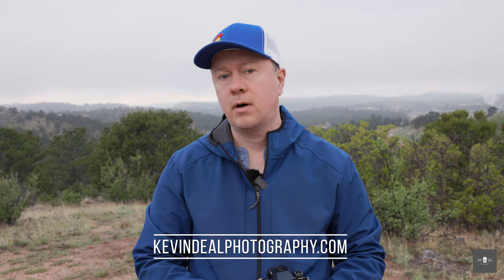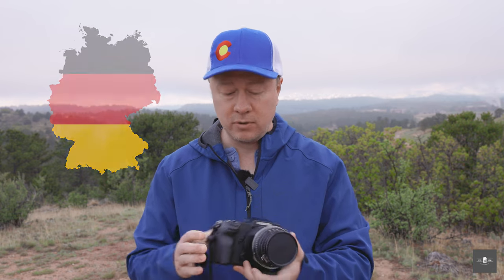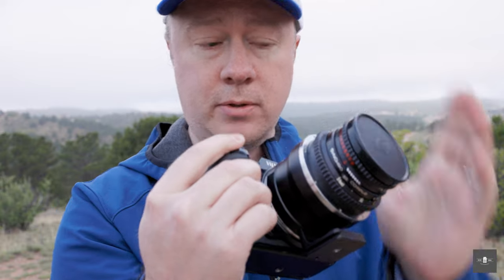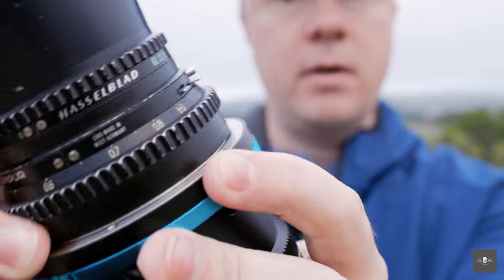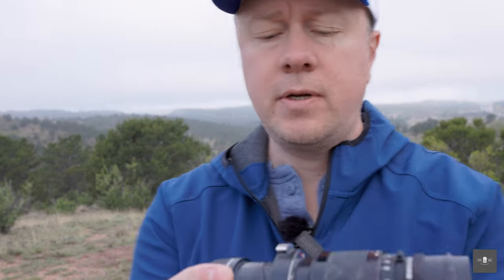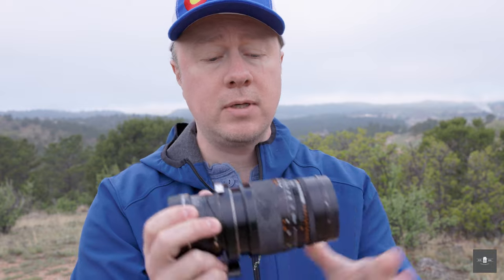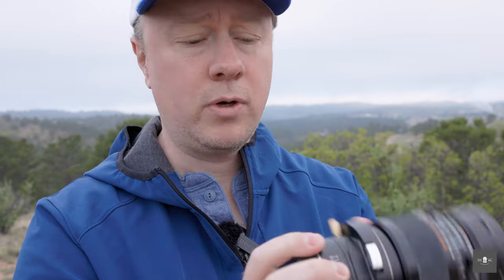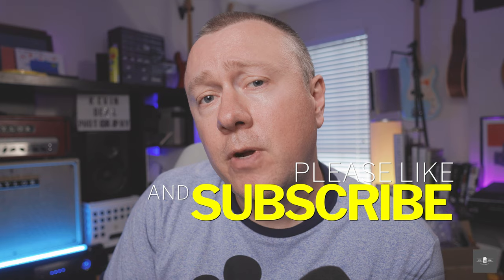Adapting Hasselblad Lenses To Fuji GFX With Fotodiox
In this episode we take a deep dive on three different Fotodiox adapters that allow you to use your Hasselblad V Mount lenses on your Fuji GFX camera. We take a look at the standard adapter, the ND Throttle adapter and the TLT ROKR adapter.

So join me as I test these adapters out during my trip to Colorado as well as on my shoots with models back in Texas.

Check out the F/11 Podcast:
Apple

Amazon Pods

Check out my Beginner's Guide To Adapting Vintage Lenses To Fuji GFX.